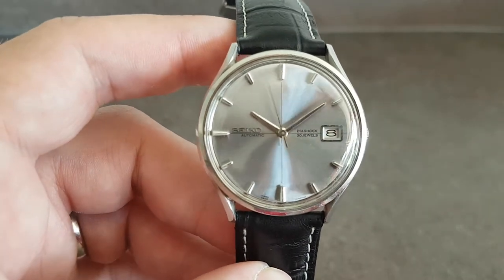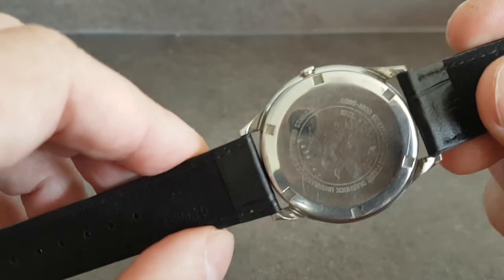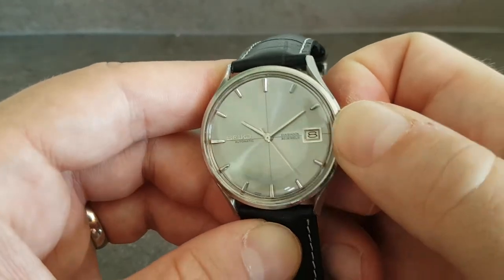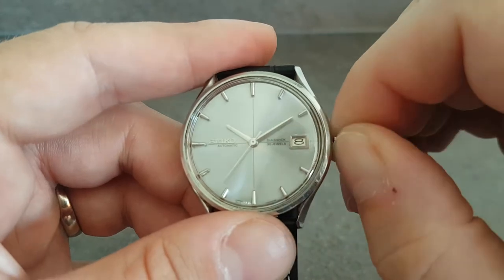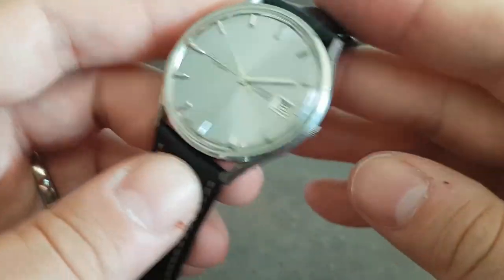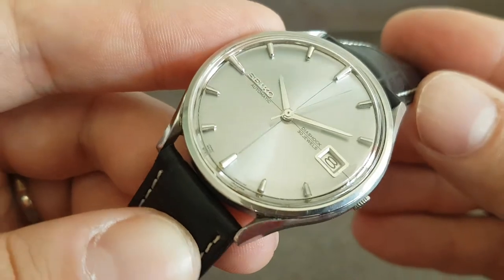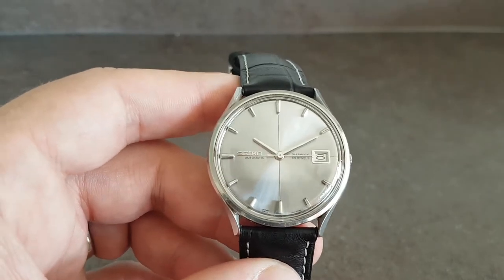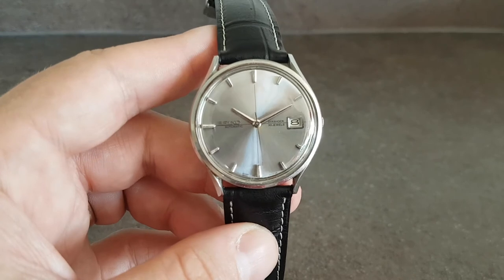1965 Seiko Sealion M77 automatic 30J vintage watch 8305-1000